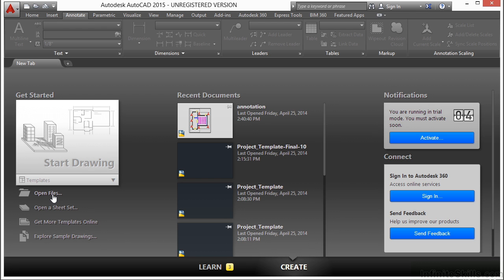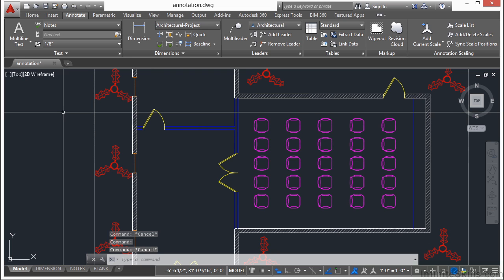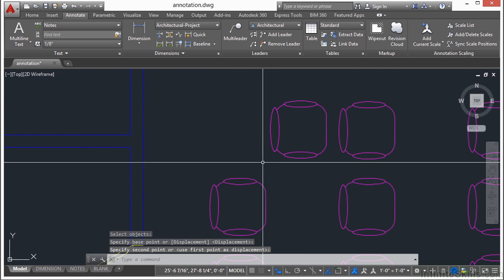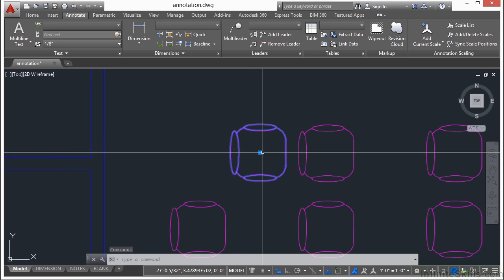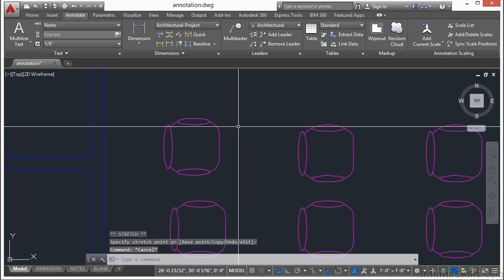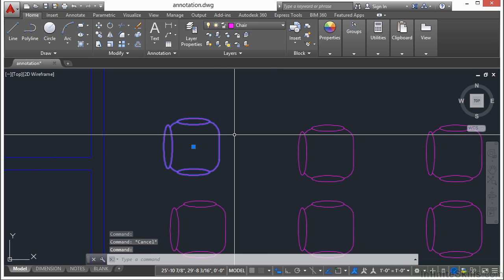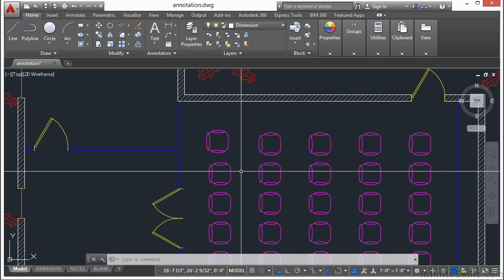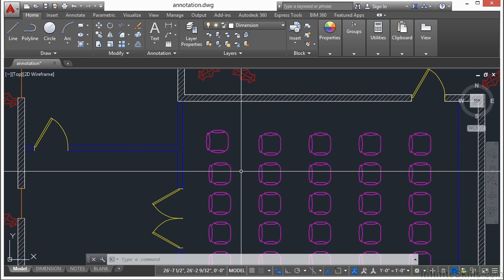11 01 What Is A Block